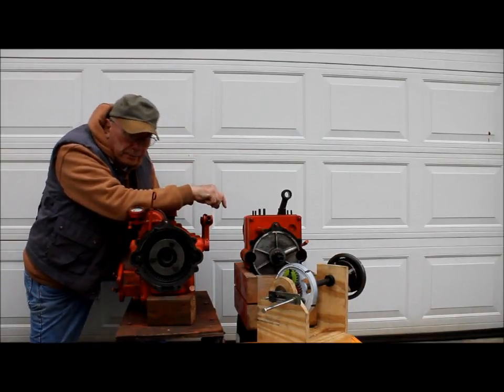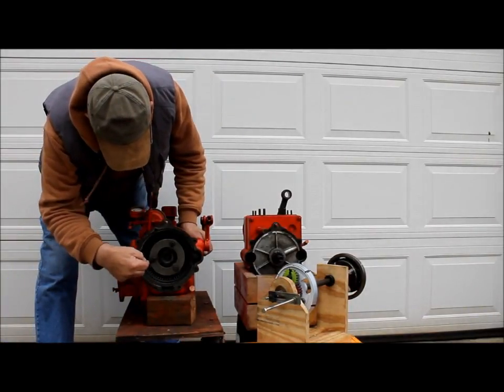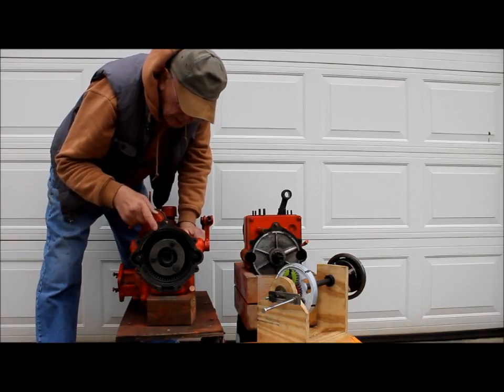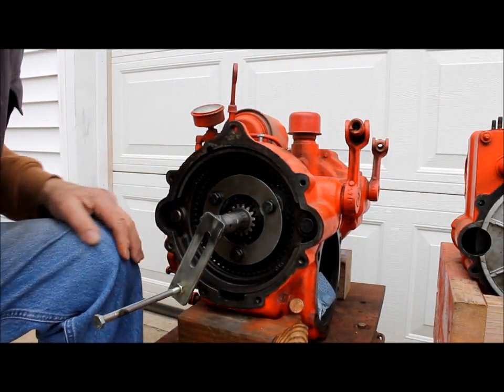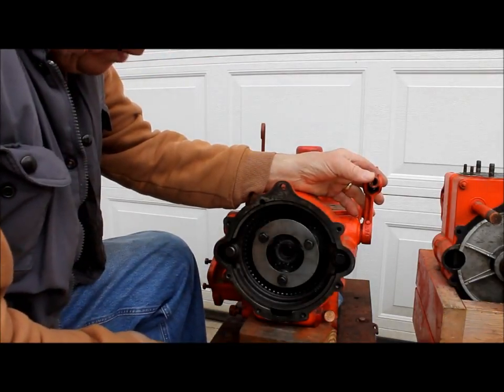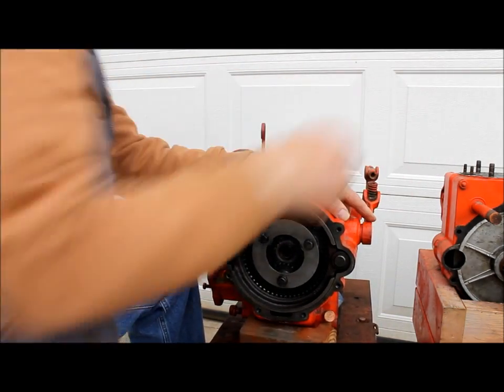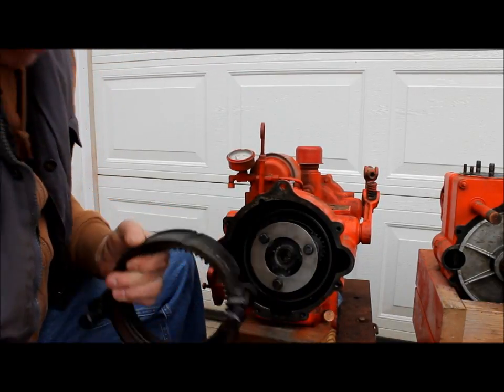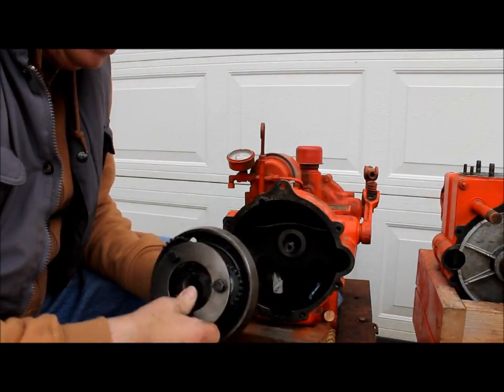High Low Planetary Removal.wmv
Removal of the High/Low Planetary for inspection and or repairs on L or C model Gravelys.  This procedure is almost the same for Kohler powered tractors but the High Low parts are different.